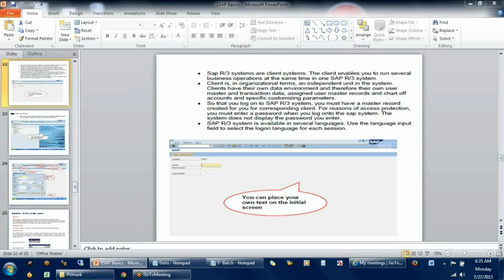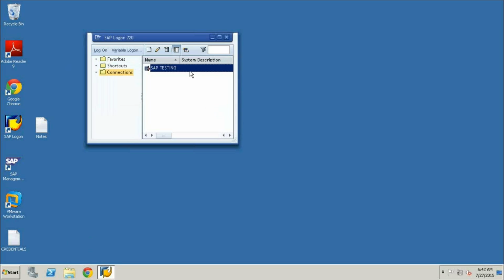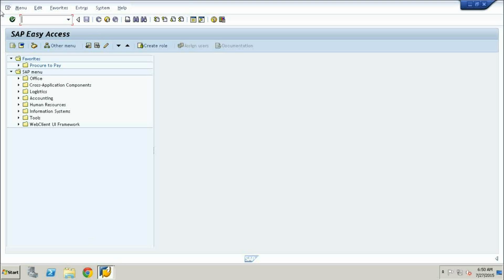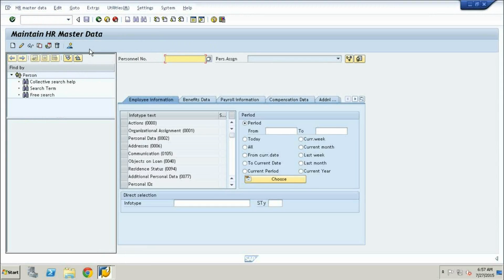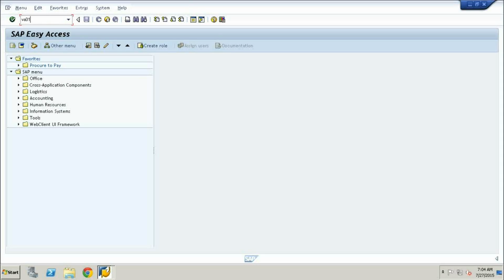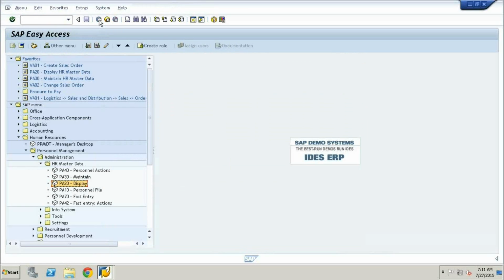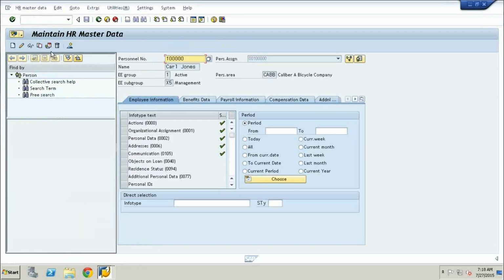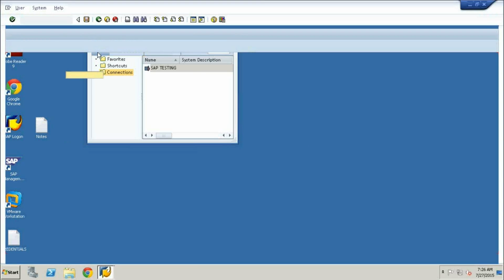!!SAP Basics Practical Session!! - Primarkinfotech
SAP Basics Practical Session